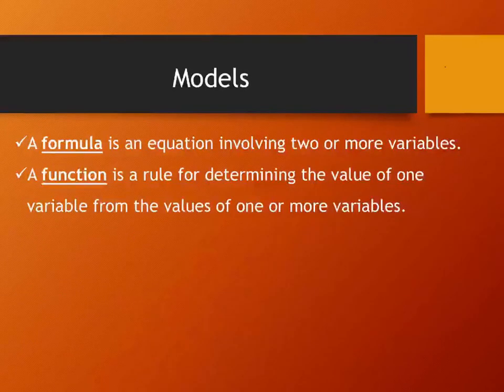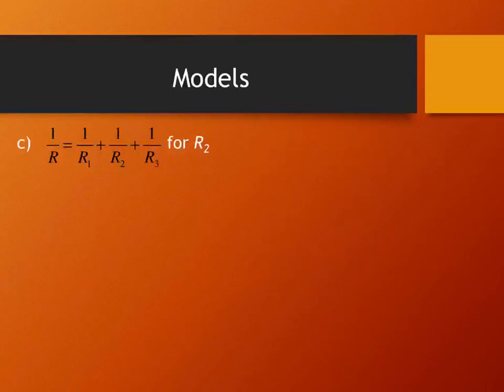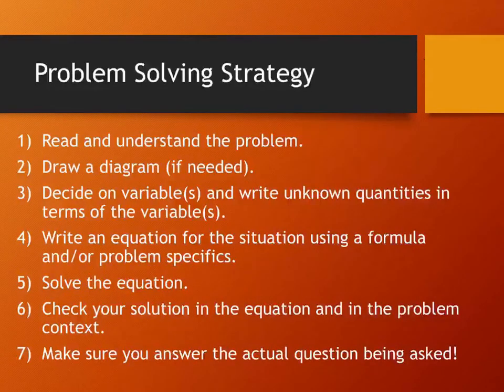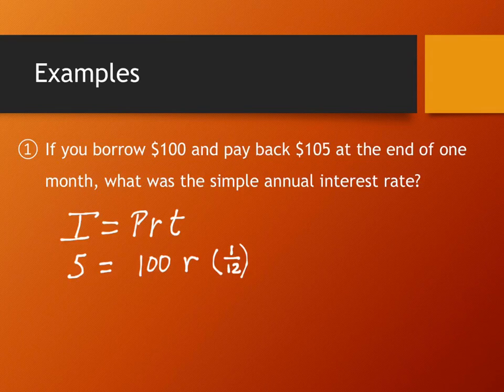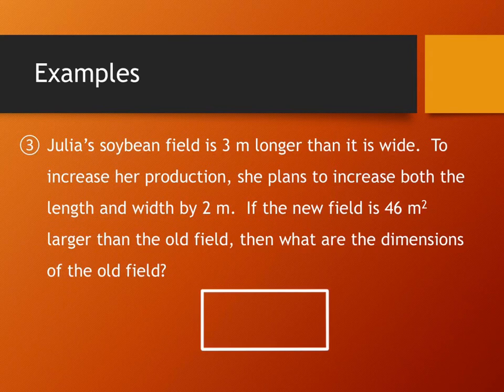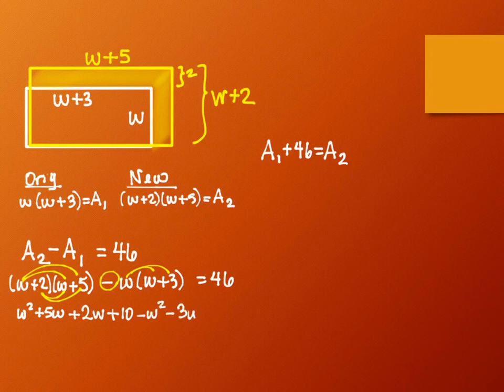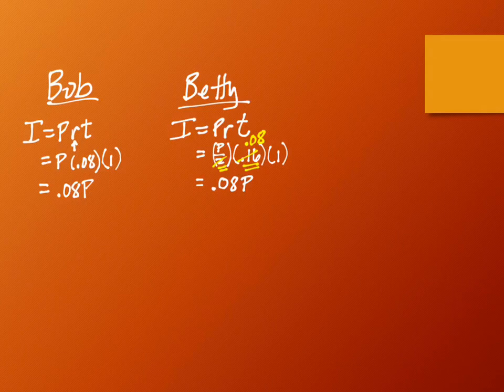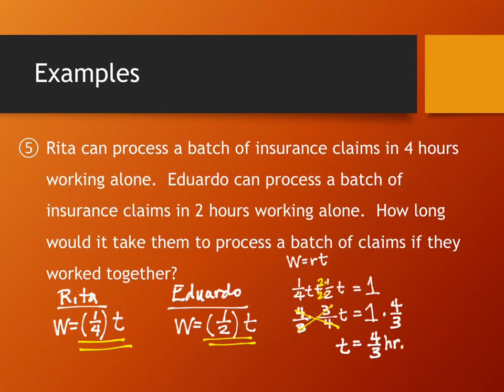1.2 Constructing Models to Solve Problems (part 1)